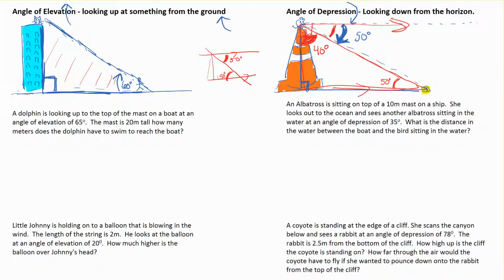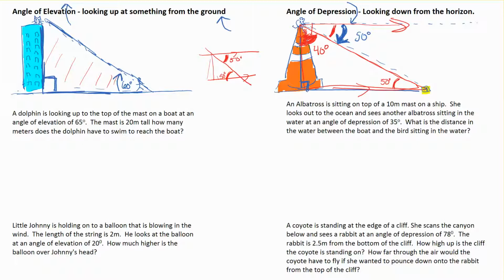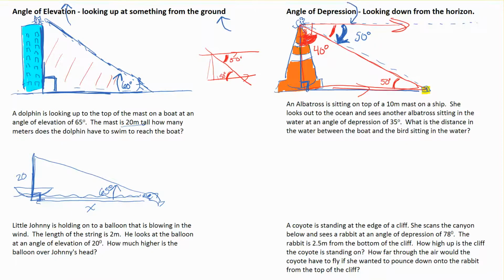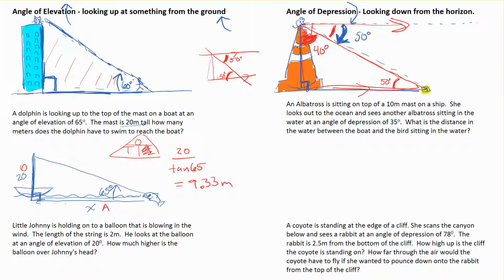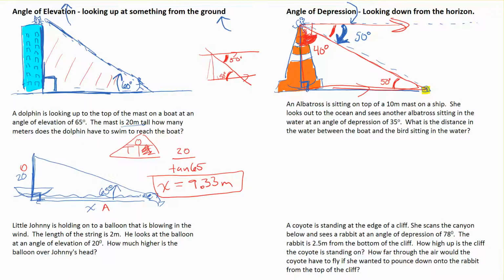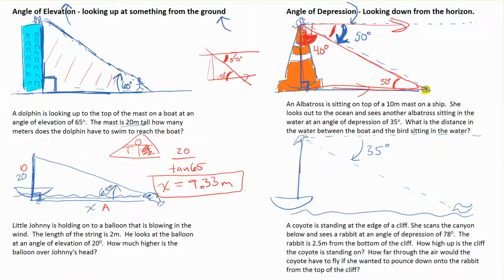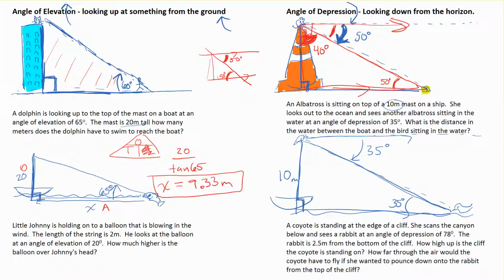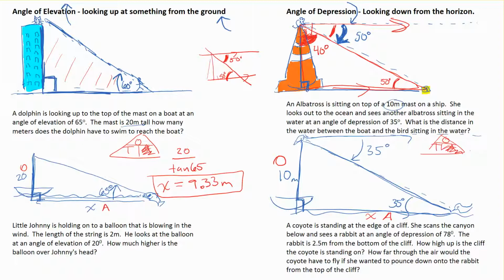trig angleof elevations and depression part 2